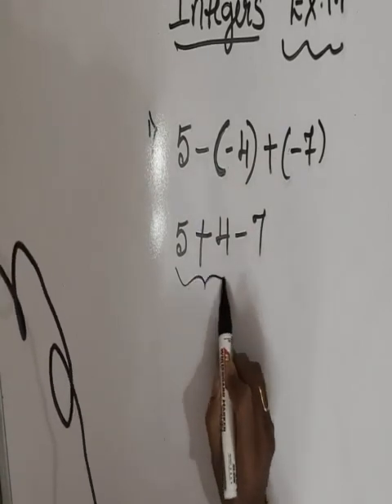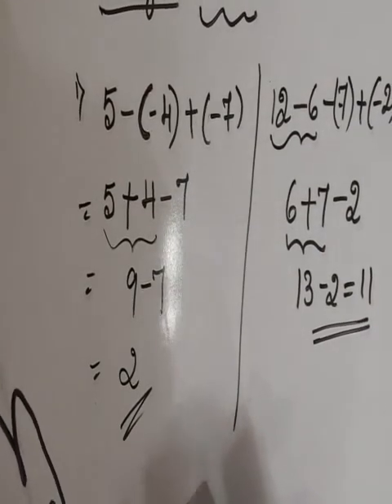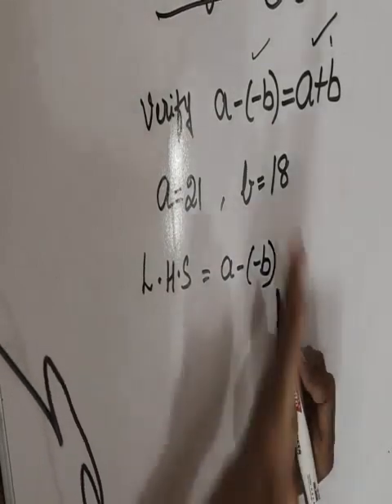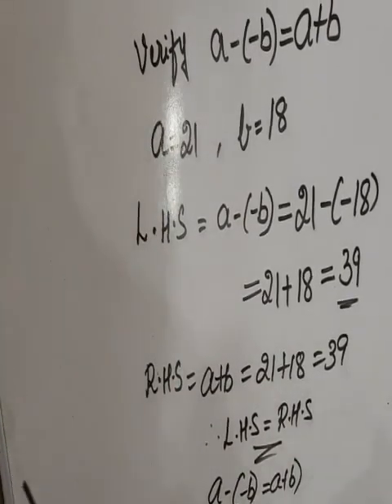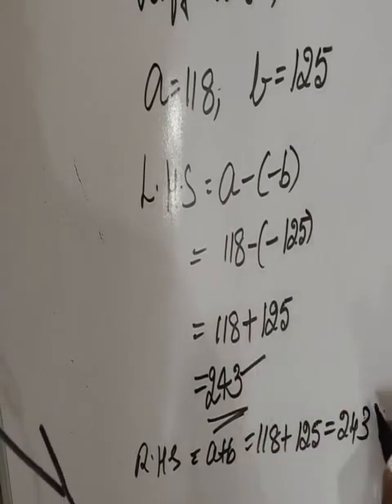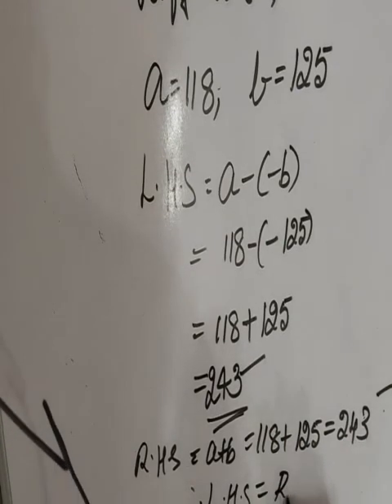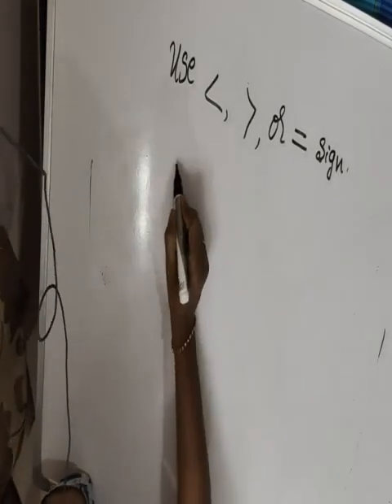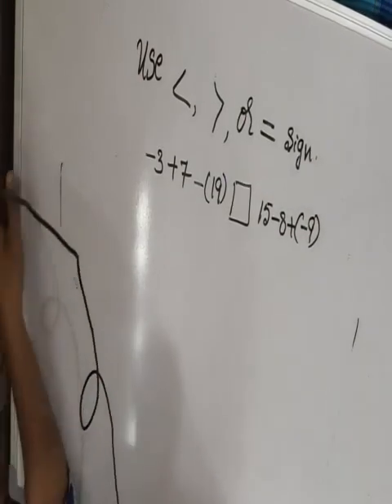July 28, 2020